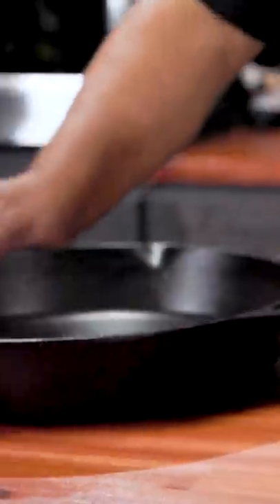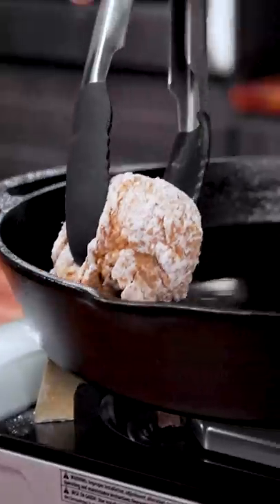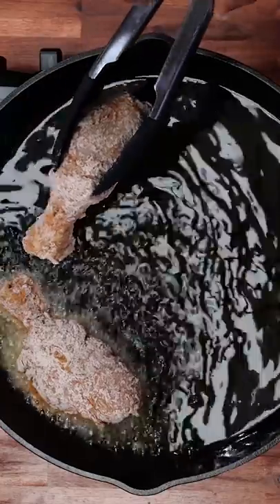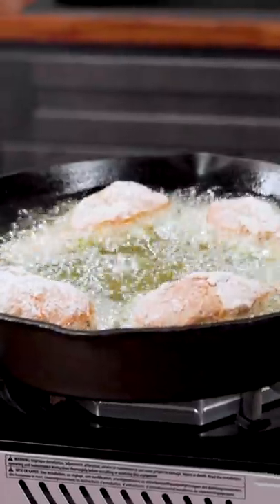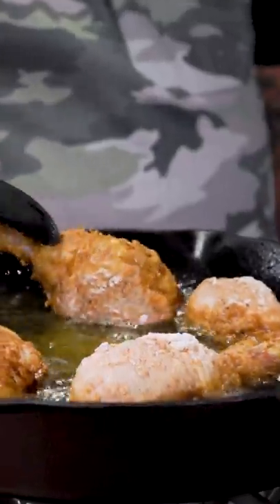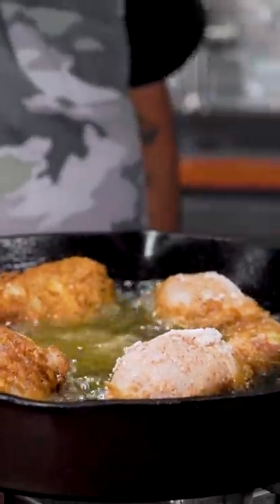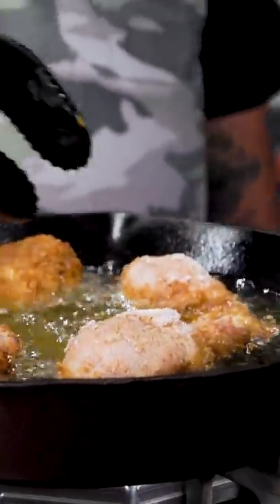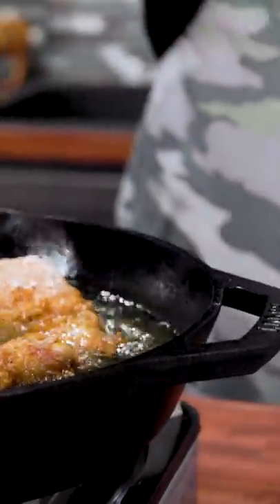Southern Fried Chicken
Fried Chicken is a Southern classic that is beloved all over the US. So grab your ingredients and Let's Get It!!

Level of Difficulty:
3/5
Southern Fried Chicken Ingredients:
1 cup Flour
1/4 cup Creole Kick
1tbsp Onion Powder
1tbsp Salt
1tbsp Pepper
6-8 pieces of Chicken
1 1/2 cup ButterMilk
1/2 cup Pickle Juice
Enough Frying oil to cover half the chicken
Heat to 350-360 degrees

My Gear
Favorite Zoom Lens:
Favorite Mic:

5198 Arlington Ave
Box 363